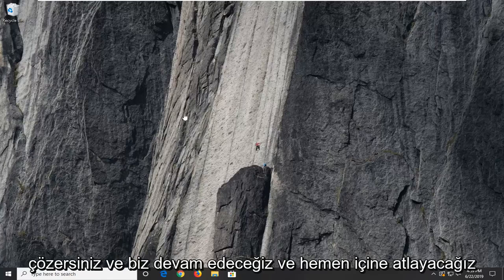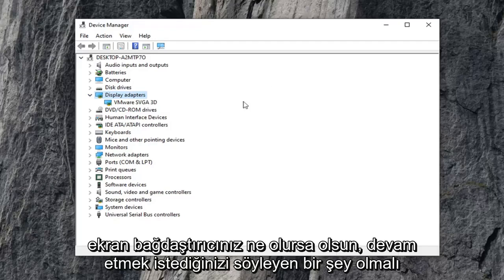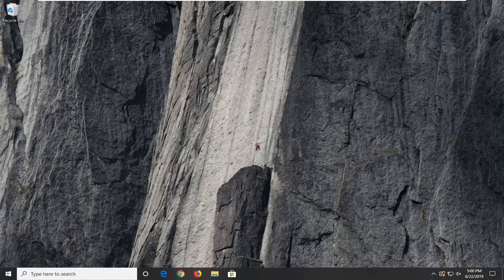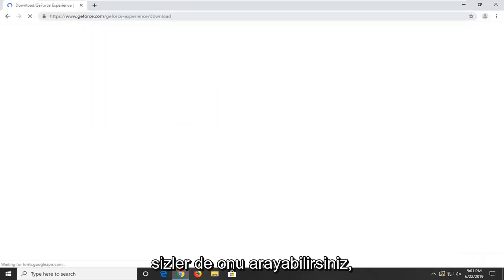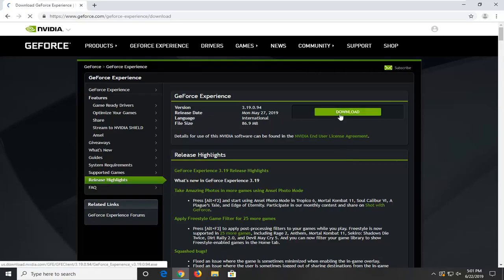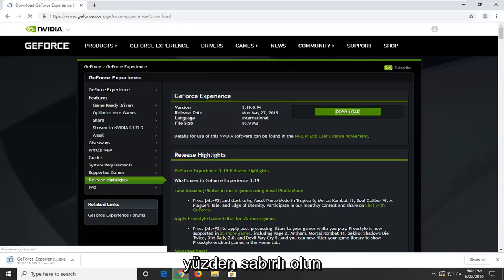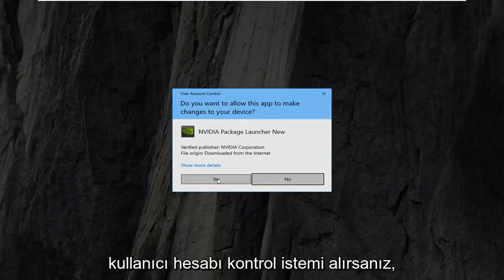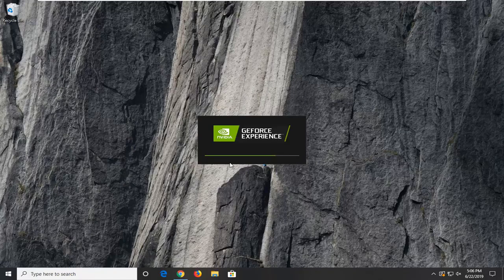Çözüldü: "NVIDIA Ekran Ayarları Kullanılamaz" Hatası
"NVIDIA ekran ayarları mevcut değil" hata mesajı genellikle bilgisayar sizden NVIDIA GPU'ya bağlı bir ekran kullanmadığınızı sorduğunda ortaya çıkar. GPU ekranını kullanmıyorsanız, NVIDIA ekran ayarlarına erişemezsiniz.

NVIDIA kontrol panelini açtığınızda “NVIDIA Ekran ayarları mevcut değil. Şu anda bir NVIDIA GPU'ya bağlı bir ekran kullanmıyorsunuz”

Bu öğreticide ele alınan sorunlar:
nvidia ekran ayarları mevcut değil, nvidia gpu'ya bağlı bir ekran kullanmıyorsunuz
nvidia ekran ayarları mevcut değil dizüstü bilgisayar windows 10
nvidia ekran ayarları mevcut değil windows 10 düzeltmesi
nvidia kontrol paneli ekran ayarları kullanılamıyor
nvidia geforce görüntü ayarları kullanılamıyor